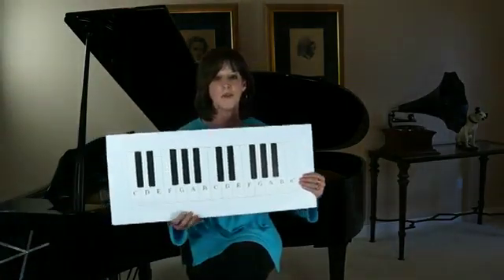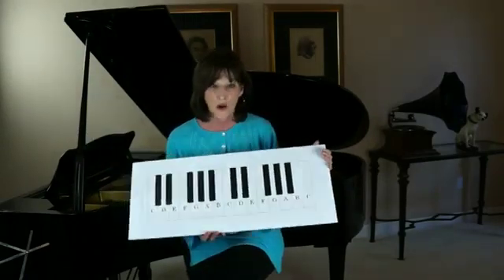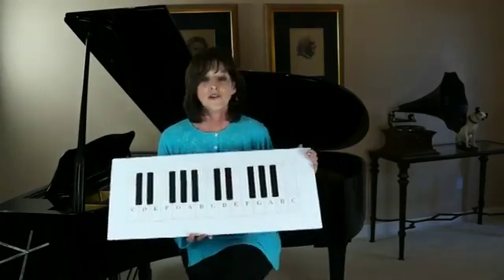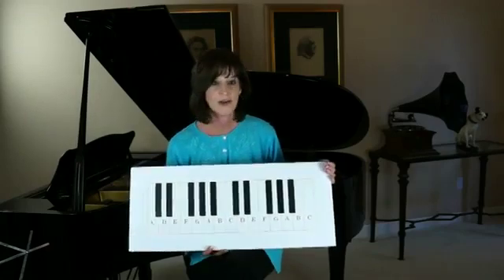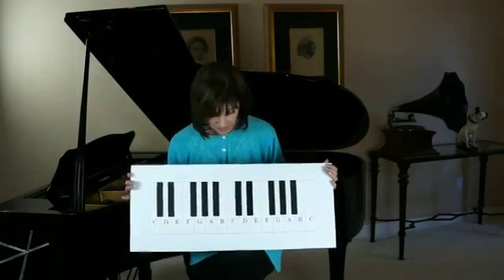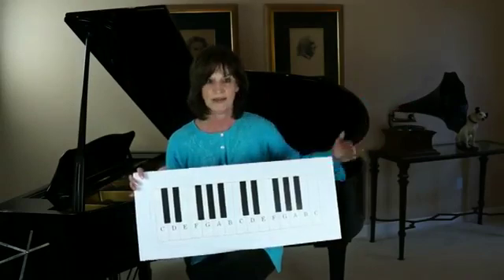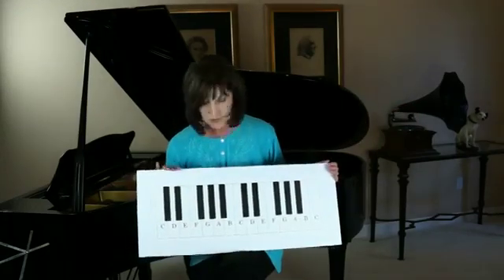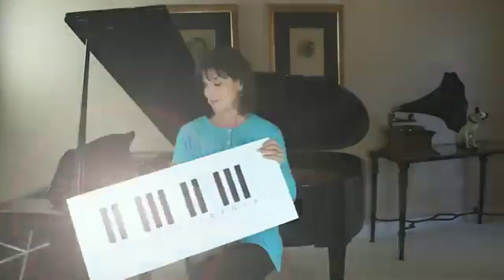Momipedia: Kim's Corner with Miss Kim | What Instrument Should My Child Start With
Musician, entertainer, classically trained pianist, guitarist, and music teacher, "Miss" Kim is a beloved children's music aficionado in Los Angeles.  After receiving her Bachelor's Degree in Linguistics, she completed a year of post graduate work in Music Composition and Music Teaching at the University of California, Santa Cruz. She then received Children's Music Specialist training at the University of California, Irvine (UCI) and teaches both at the preschool and elementary school levels.